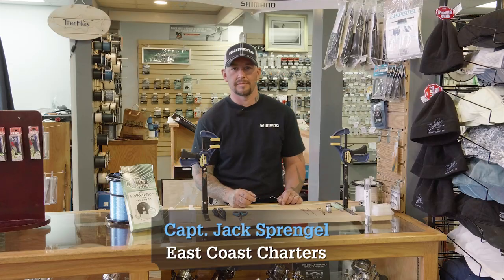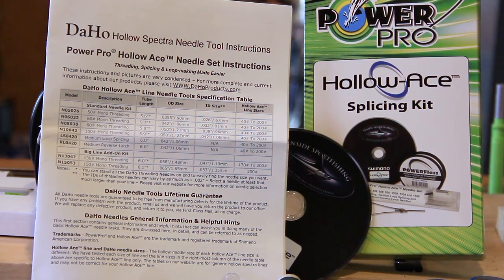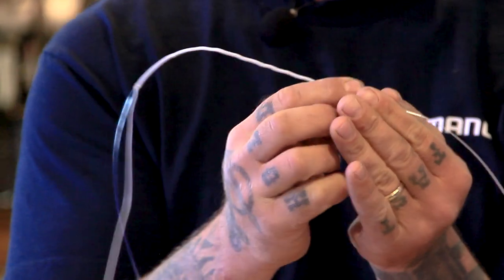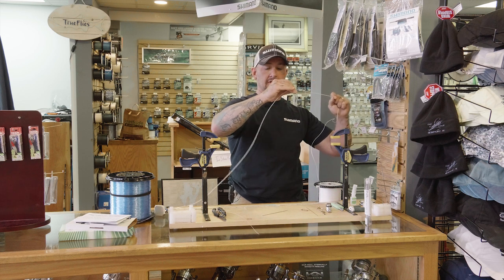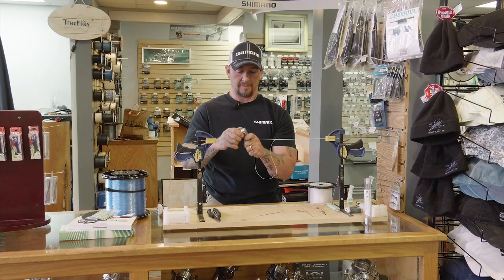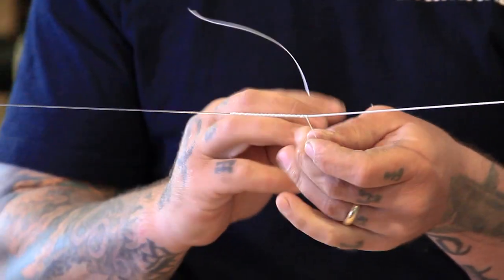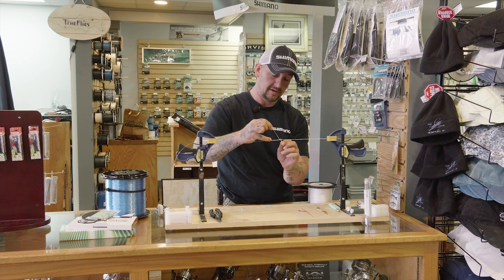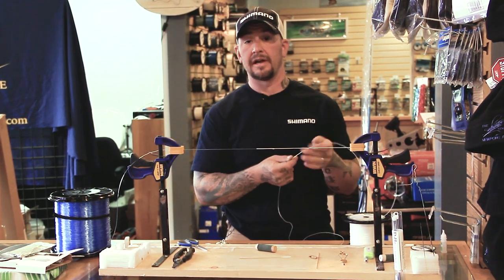How to Make a Wind-On Topshot | Using Hollow-Core Braid to Connect Main Line to Leader for Tuna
Jack Sprengel of East Coast Charters demonstrates how to wind on a top shot leader using Power Pro Hollow Ace.